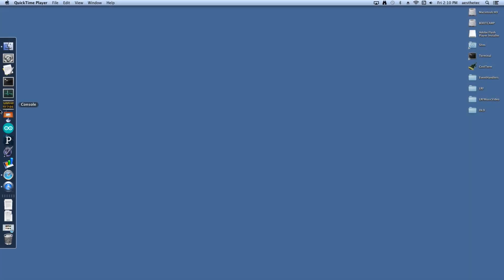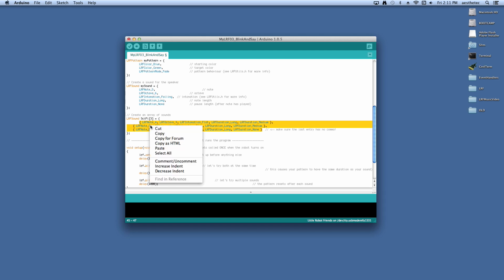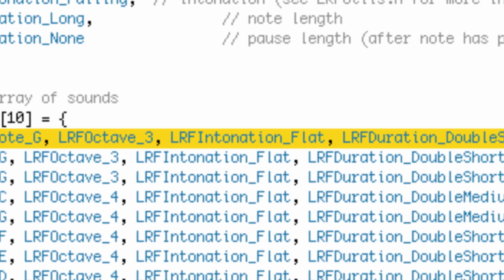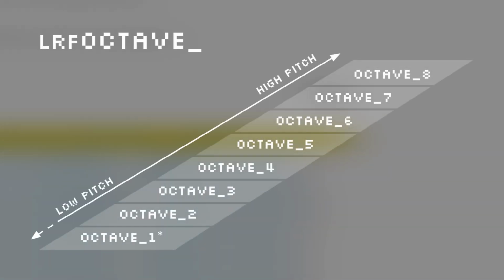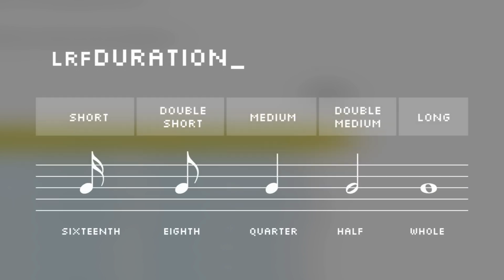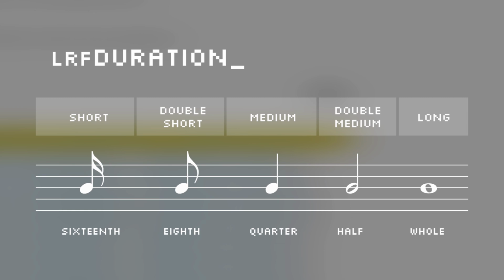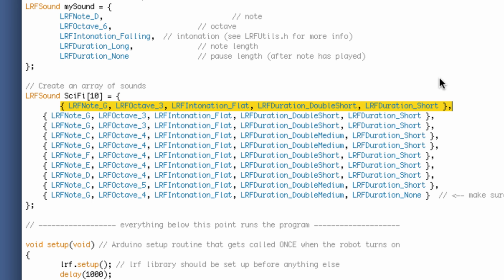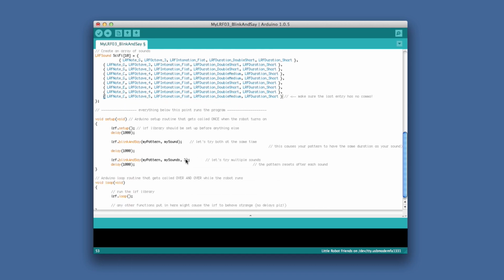Tutorial! Code A New Song! (The Original Little Robot Friends)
Code a new batch of Little Robot sounds and teach it this sci-fi theme song!